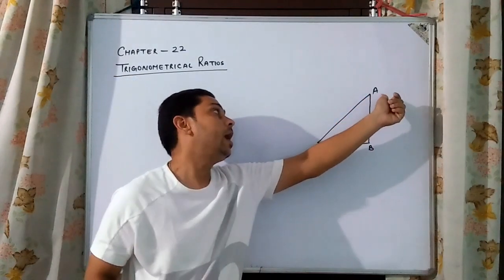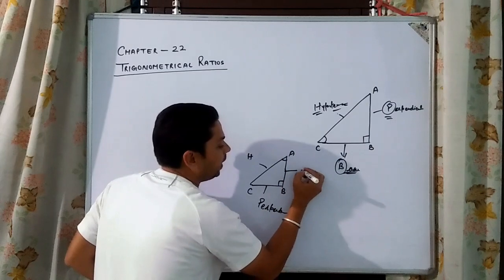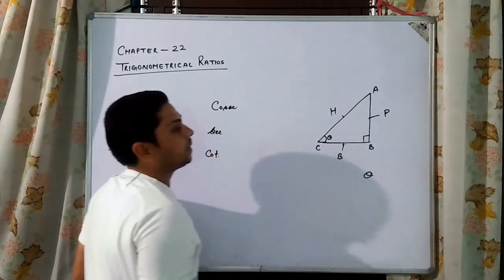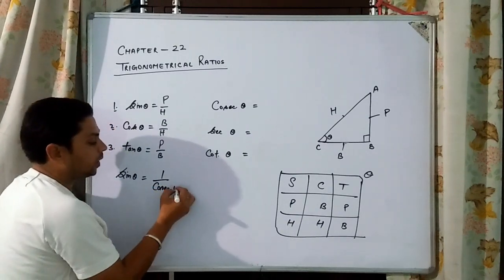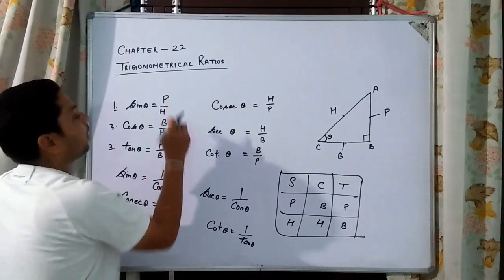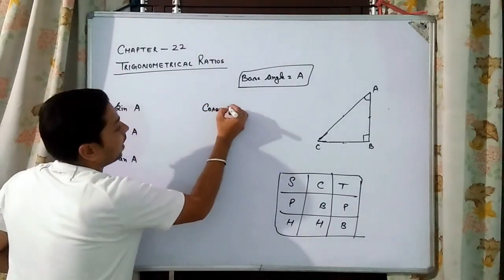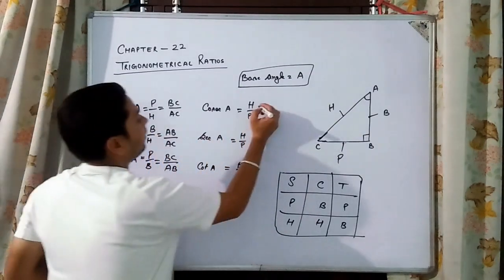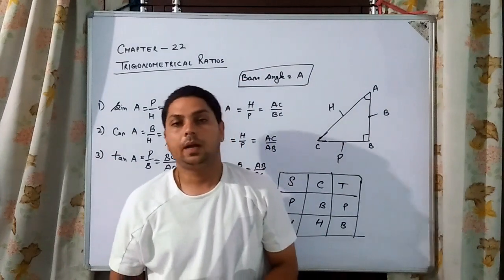TRIGONOMETRICAL RATIOS CHAPTER 22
Class 9th ICSE Chapter 22 TRIGONOMETRICAL RATIOS by VK Mathematics Class.. Always Focus on Learning